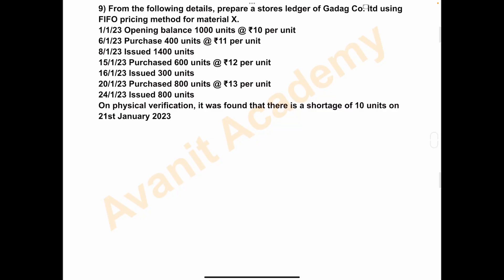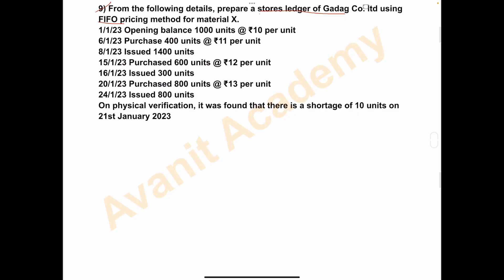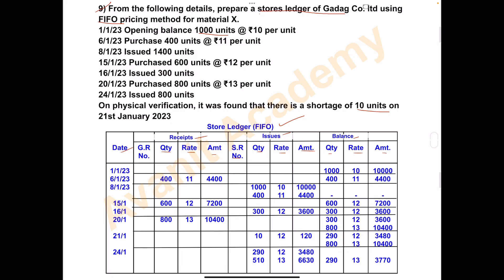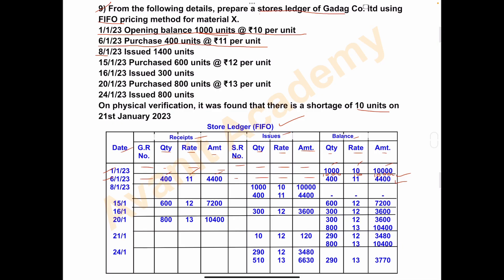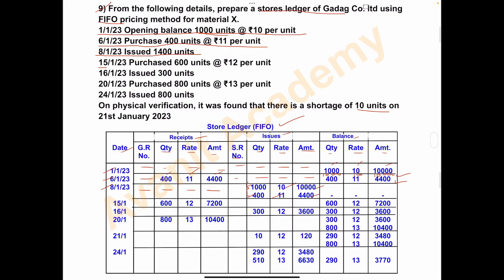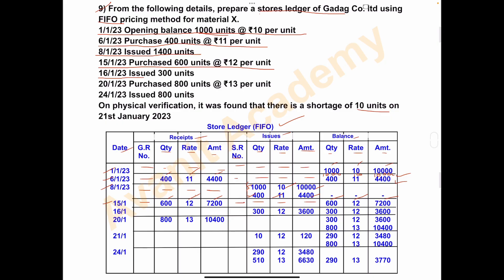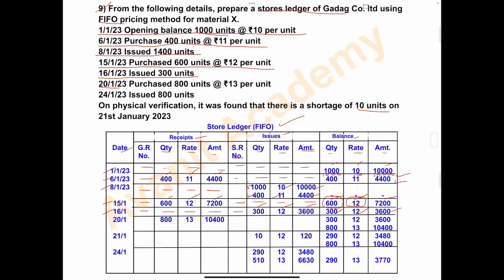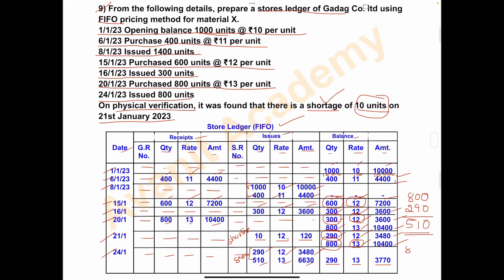Cost Accounting Solved Question Paper 2024 | B.Com 5th Sem | NEP | KUD | Section - C | 10 Marks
Solved Question Paper 2024
Cost Accounting - l